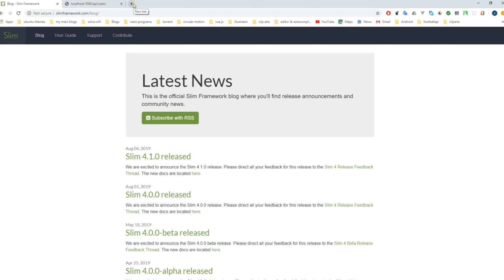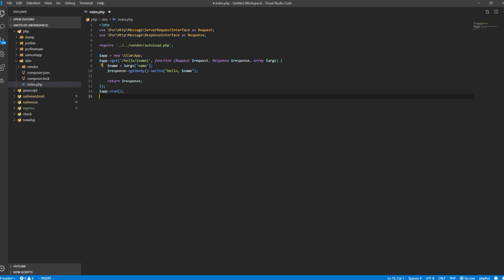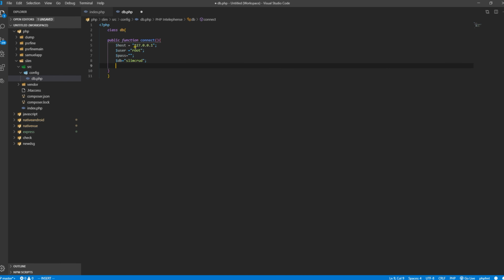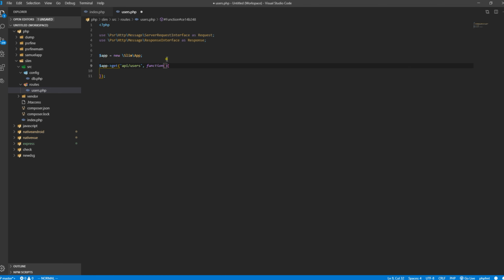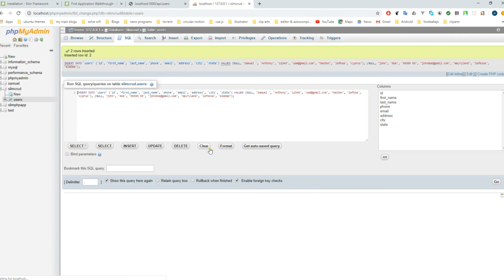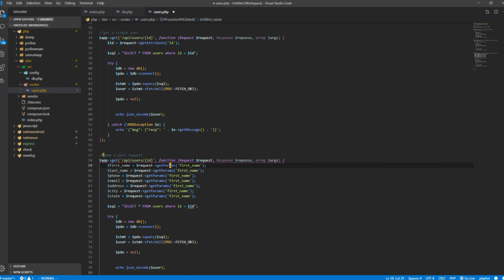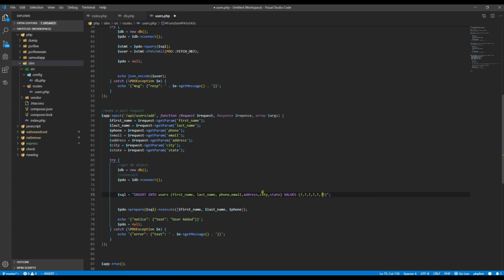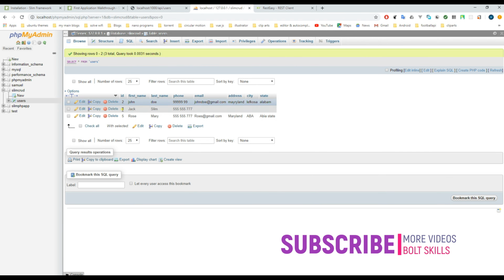Restful Api - SlimPHP with MySQL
In this video we will build a complete JSON RESTful API using PHP and MySQL. We will use the SlimPHP framework along with PDO to interact with the MySQL database. This will also expose you to know how to work with vue js APIs